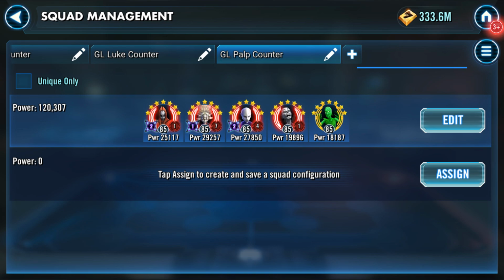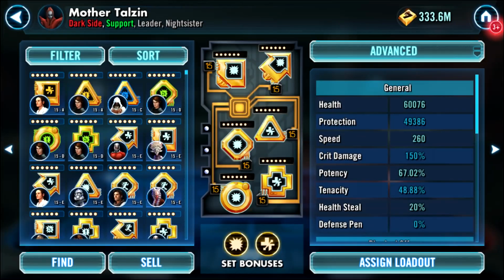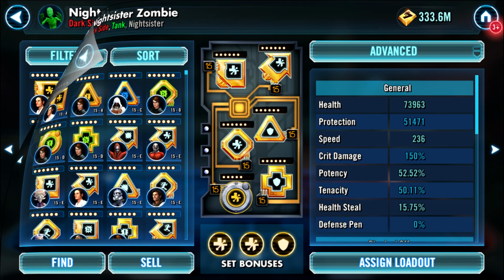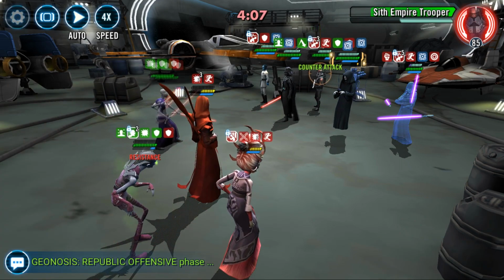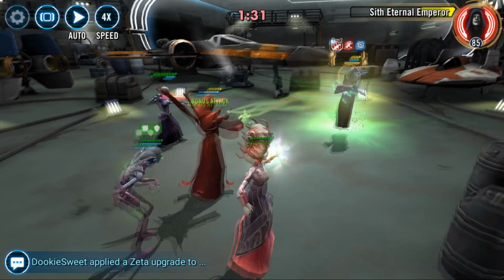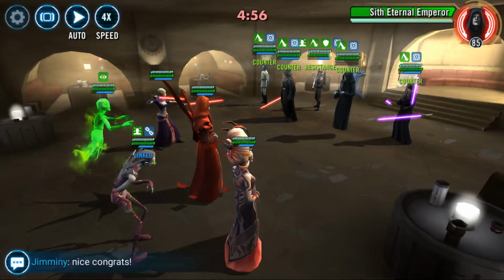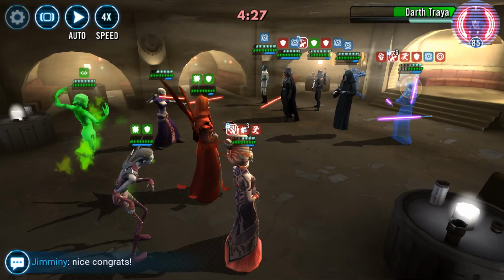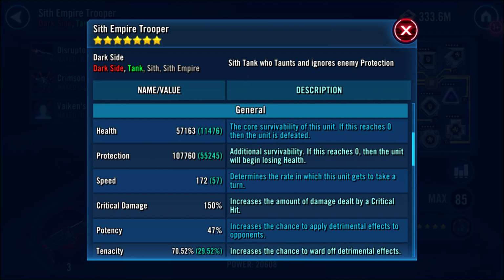SWGOH - How To Counter GL Palpatine Guide - F2P Nightsisters Counter SEE! - NO EVENT CHARACTERS!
- Come and join my server!

Welcome back, everyone. Today's video is going to be showing you all how to counter GL palp with your standard Nightsister team! Yes, you heard me right, Nightsisters counter SEE under the right circumstances and is actually very fun to play and works when he has his ultimate. Join me as we go through the tactics and mods required to beat specific Galactic Legend Palpatine teams with your Talzin lead squad. As you have probably guessed this counter requires no event characters and is extremely F2P friendly. Opponents' mods are shown at the end. GL Palpatine could very well be buffed long-term and this team might take a hit. Have a great day everyone.